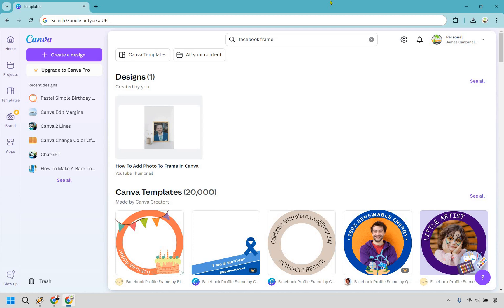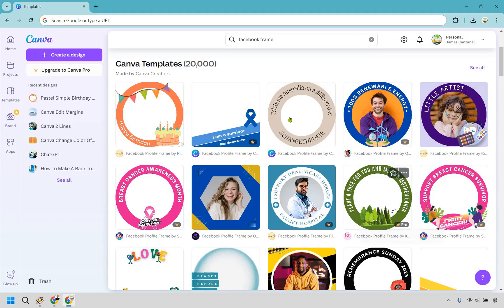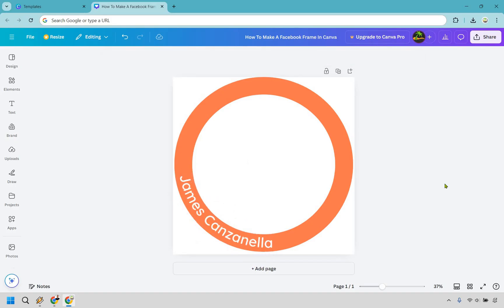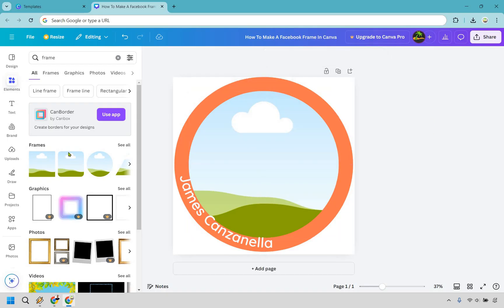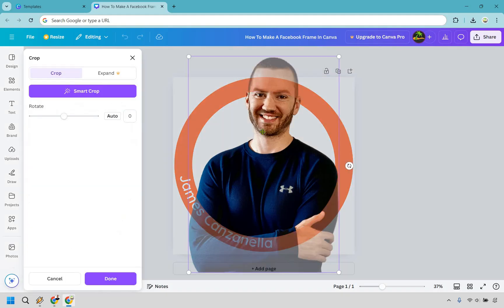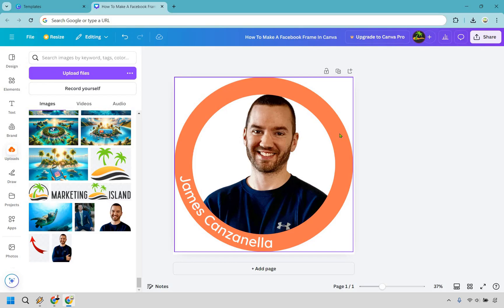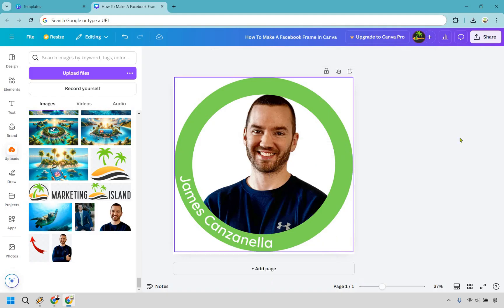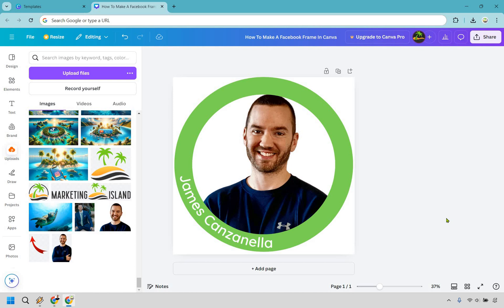How To Make A Facebook Frame For Profile Pictures In Canva (Quick Canva Tutorial)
How To Make A Facebook Frame For Profile Pictures In Canva

👋 Hey there! Thanks for checking out my How To Make A Facebook Frame In Canva video. Here's what I'll be covering for you:

🏝️ Canva Facebook Frame — I’ll walk you through the creative process of designing your own personalized Facebook frame, making it unique to you, like adding a splash of tropical flair to your online presence.

🏝️ Tips for Creating Eye-Catching Frames in Canva — You’ll discover design tips and tricks to ensure your frame stands out on social media, attracting attention like a shimmering treasure chest on the beach.

It helps more creators on Marketing Island make their social media pop with personality.